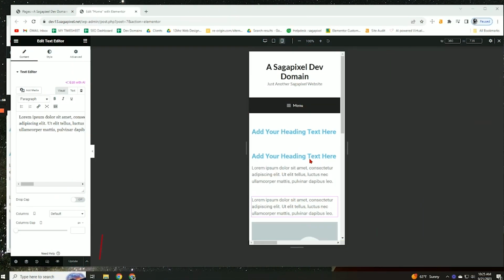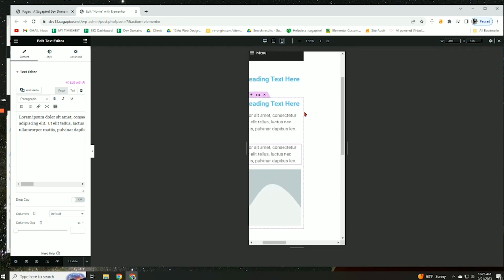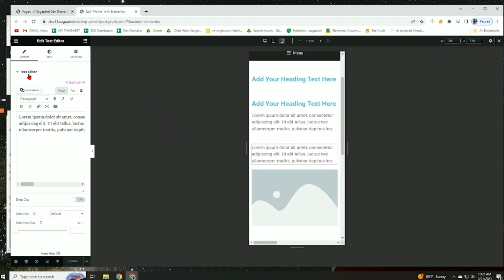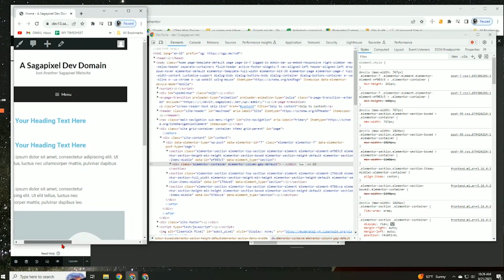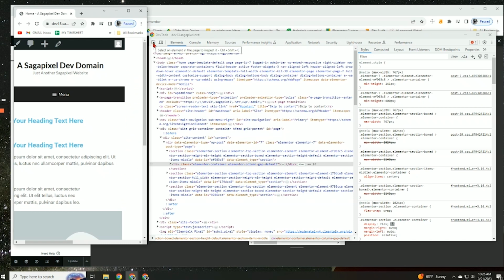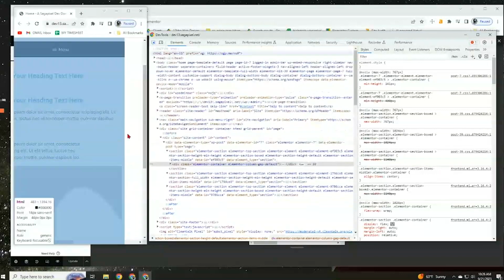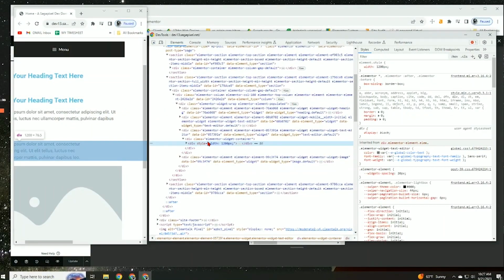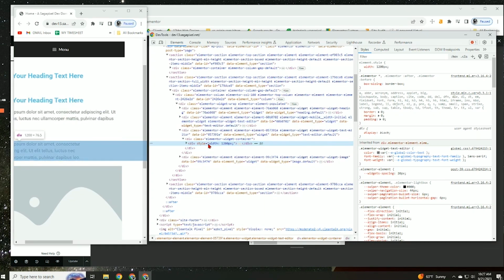Remove Horizontal Scrollbar Using CSS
If you have a horizontal scrollbar appearing on the mobile layout of your website, this video will show you how to find and address the cause.

00:00 INTRO
00:33 Identifying Horizontal Scrolling Issue in Mobile View